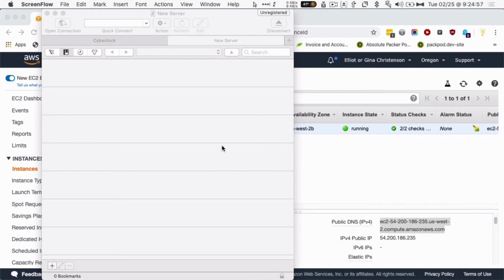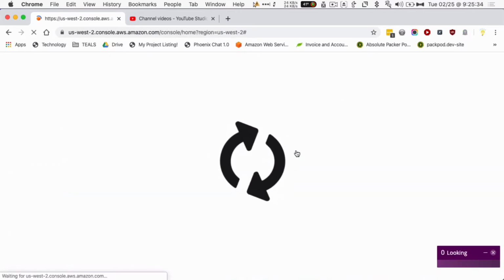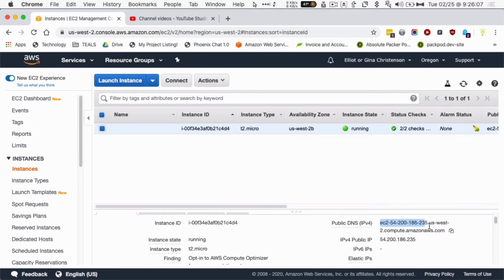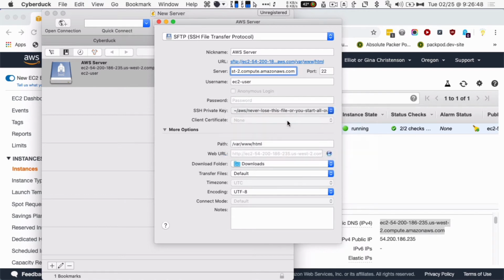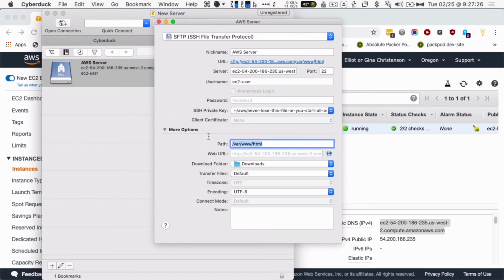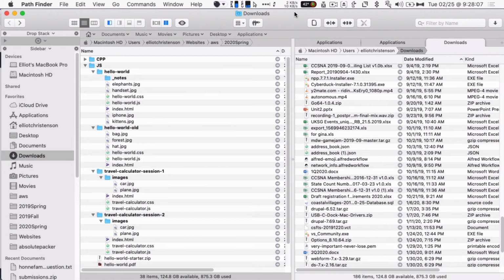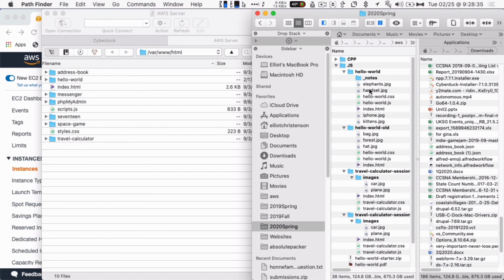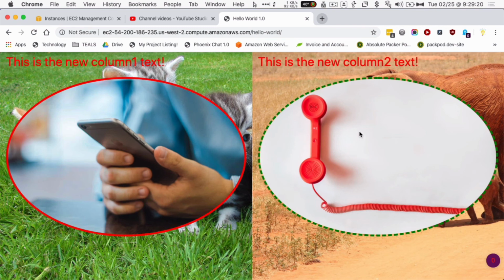20200225 cyberduck aws server upload